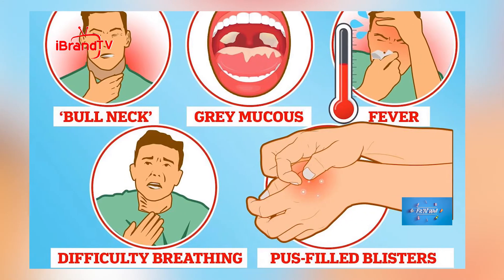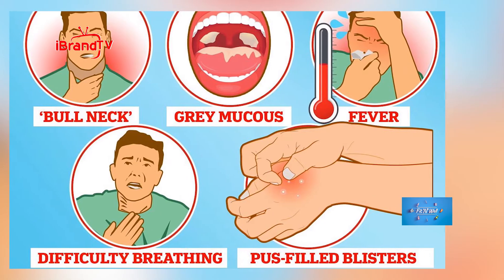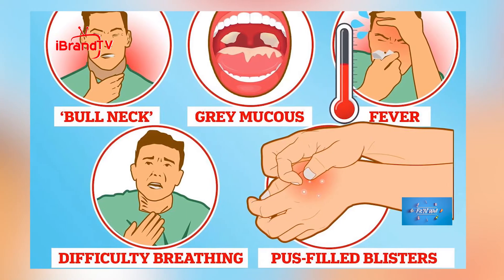DIPHTHERIA : SYMPTOMS, CAUSES & TREATMENT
Diphtheria is a highly contagious bacterial infection. It's spread by coughs and sneezes, or through close contact with someone who is infected.

You can also get it by sharing items, such as cups, cutlery, clothing or bedding, with an infected person.

★★★ iBrandTV - StarTimes: Channel 143 ★★★

StarTimes: Channel 143